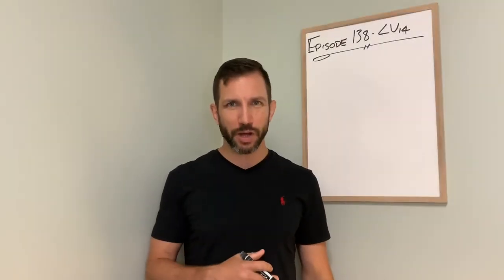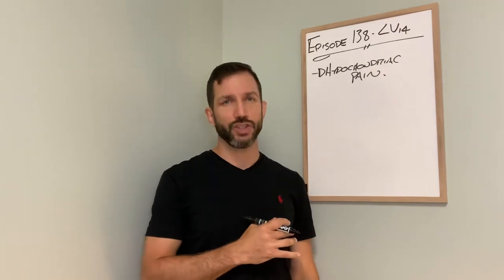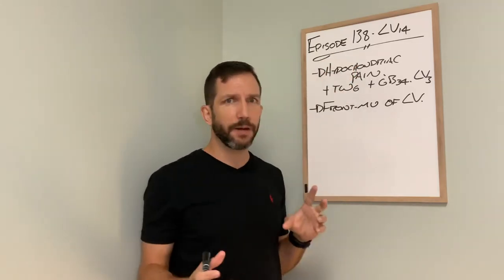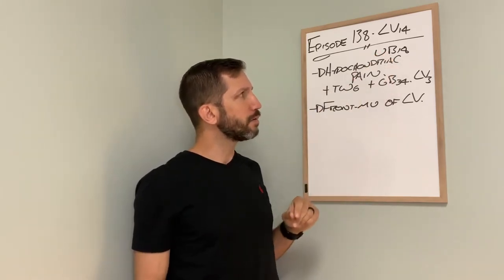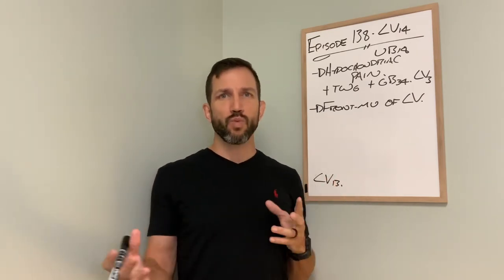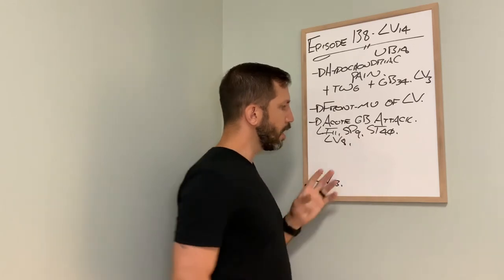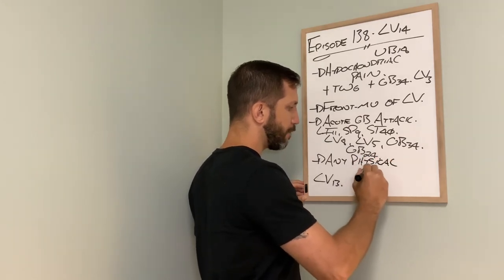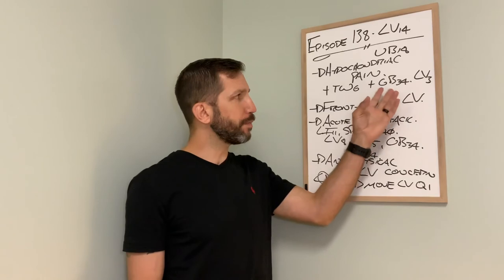Episode 138 - Heavy Hitter LV14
This Front-Mu of Liver is a great acupoint by itself or used in combination with other acupoints.